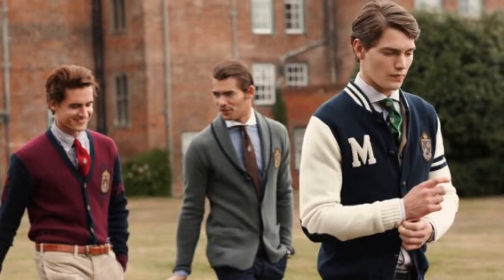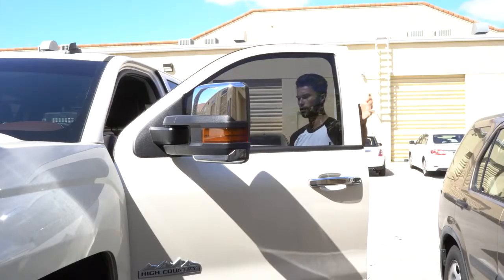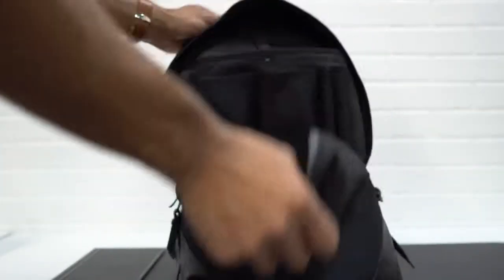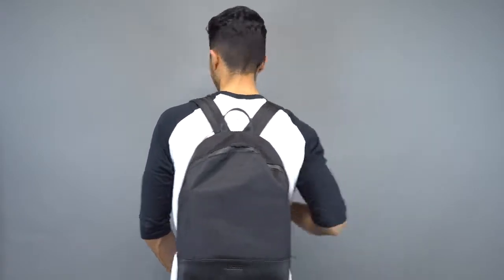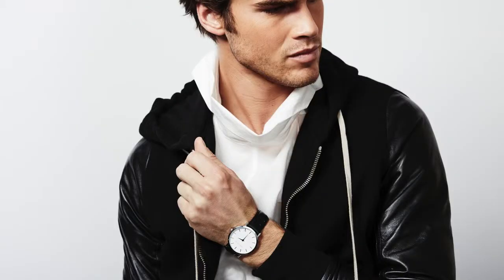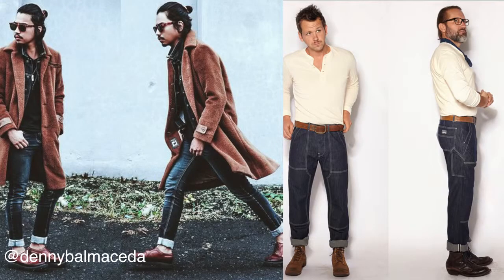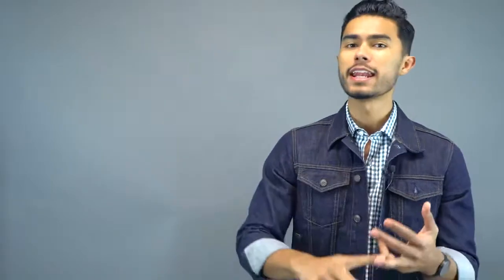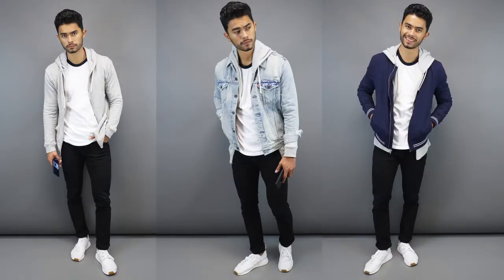10 Affordable Ways to Upgrade Your School Style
10 Affordable Ways to Upgrade Your School Style